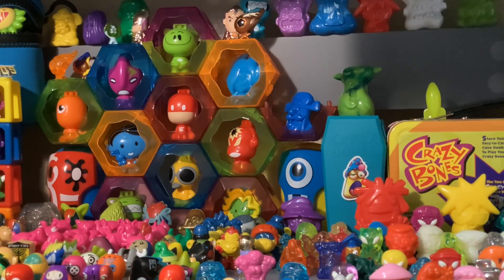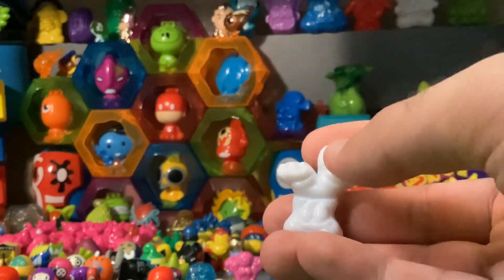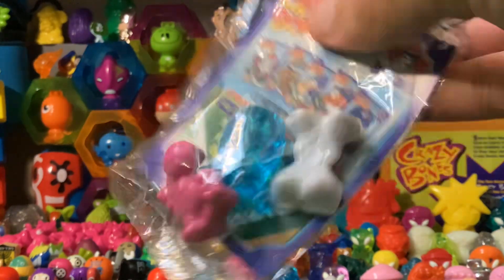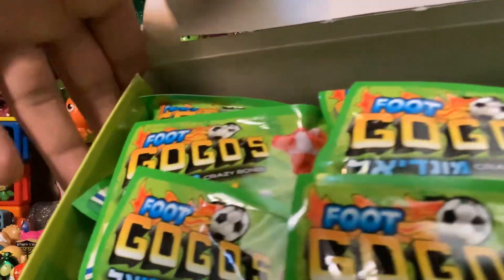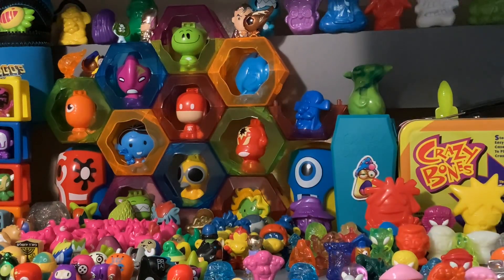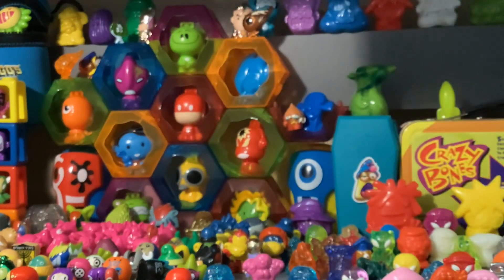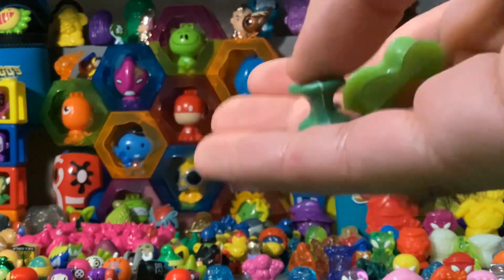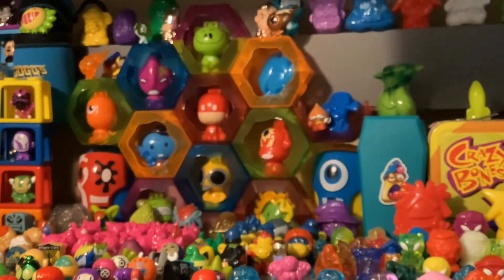Ep 17: Rare Crazy Bones Unboxing!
I received a few cool packages of Crazy Bones recently, including the rare Knuckle Friendz and an assortment of Screwball Bluejay packs!